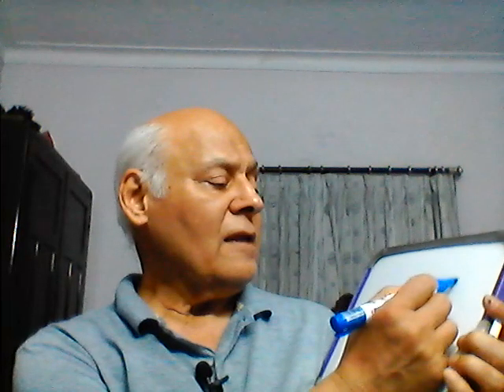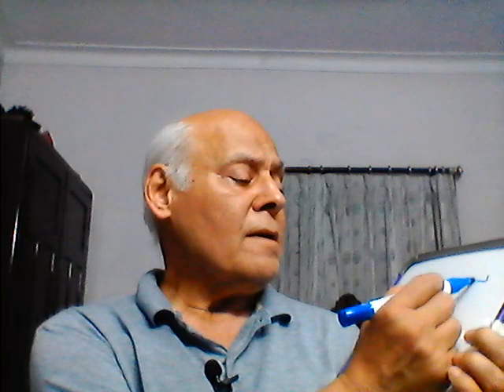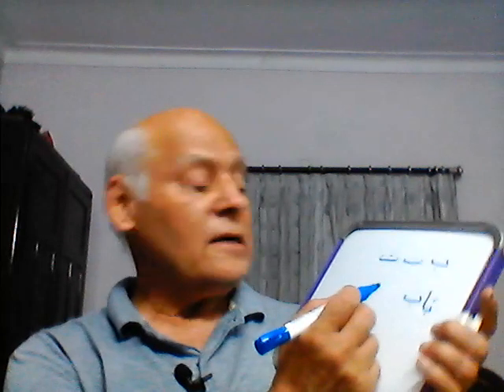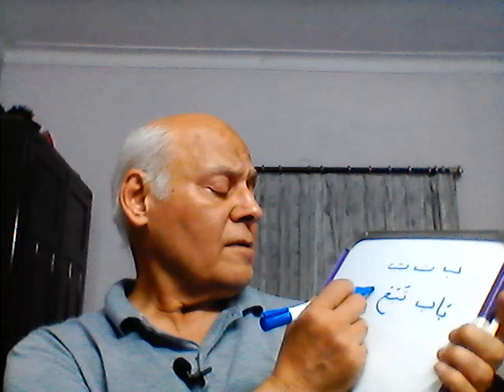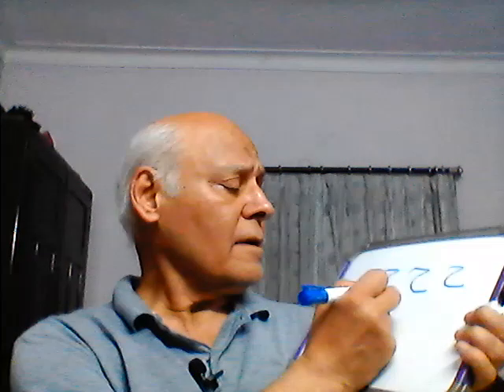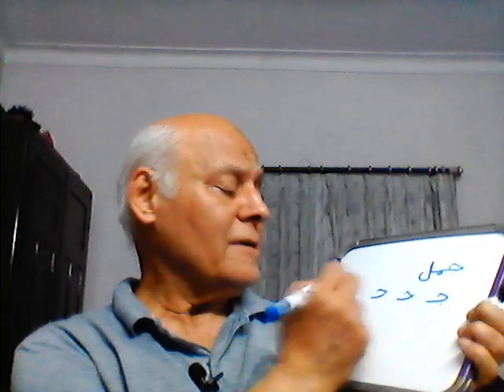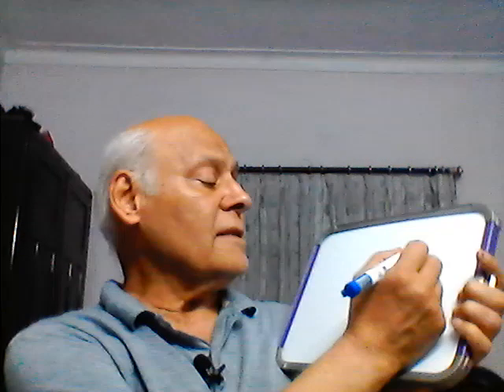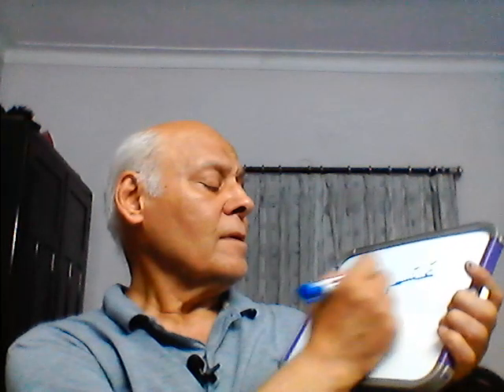Lesson No.3 How to write Arabic words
Learn Arabic & Enjoy it, you will find in this a video regarding writing Arabic Words